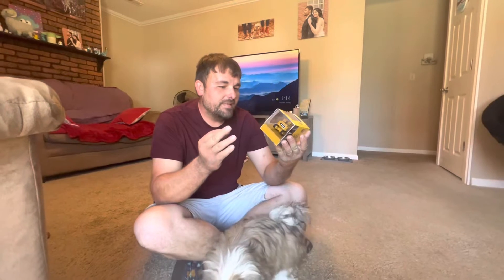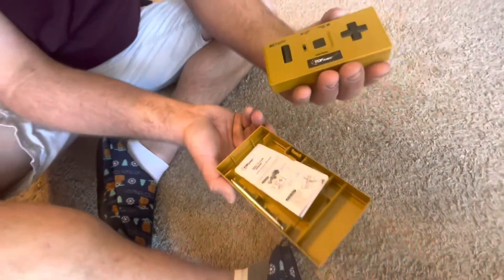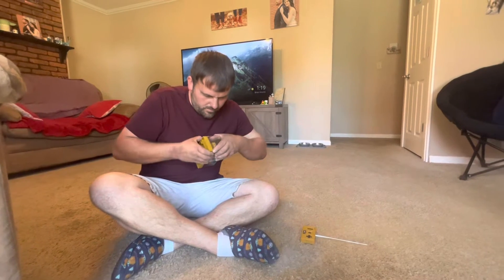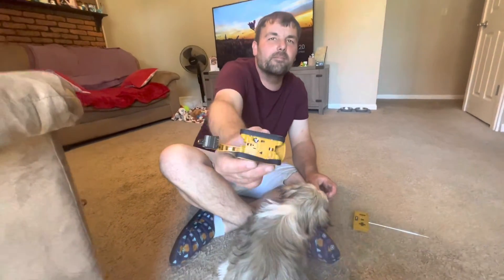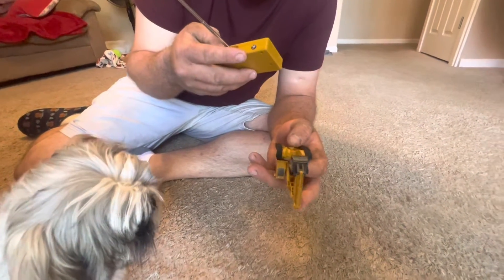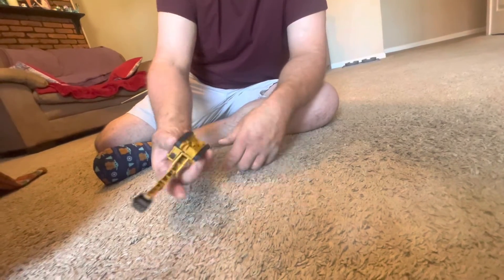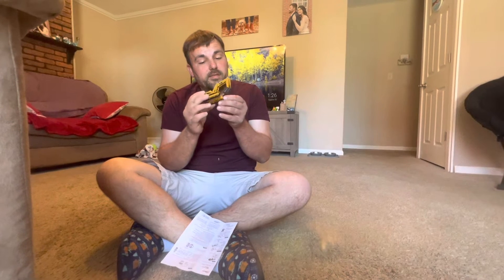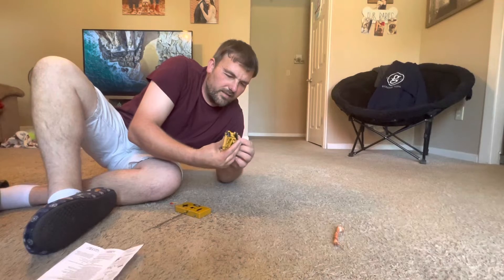Top race TR-011 mini excavator- ￼ unboxing & ￼initial thoughts- RC Cincy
I purchased this off of Amazon for $17.99 ￼ with a coupon it was originally $19.99 + tax

unfortunately, it only moves forward back left and right the room does not move. I should've known for its size and price.

￼ Still kind of cool. ￼ There are a few other models as well I'm sure they just moved to. You can technically move the boom by hand.